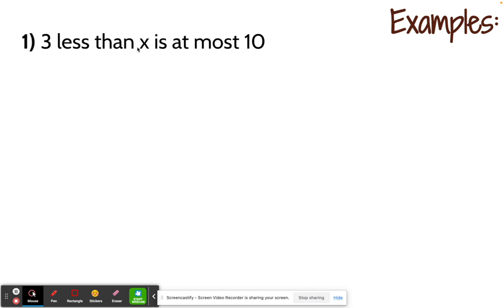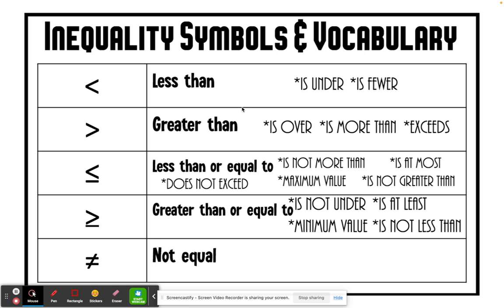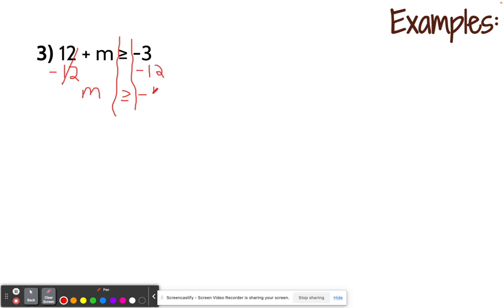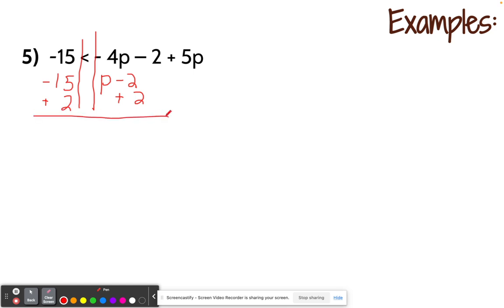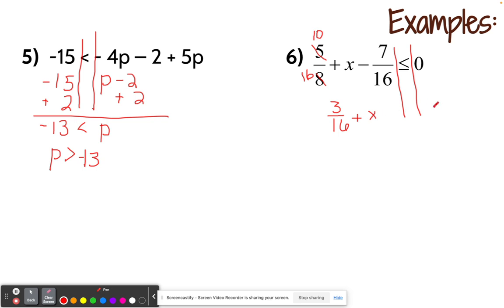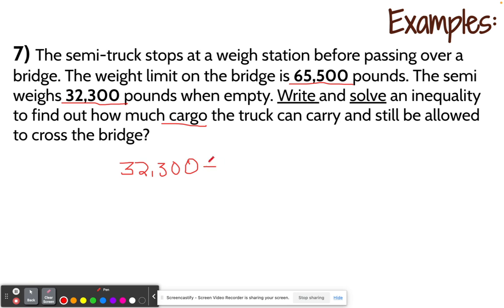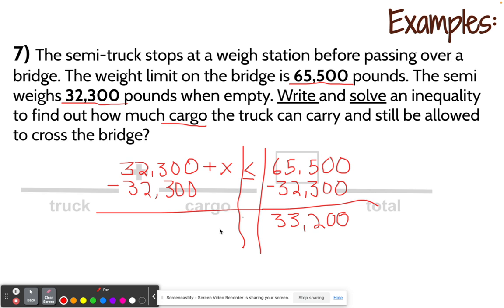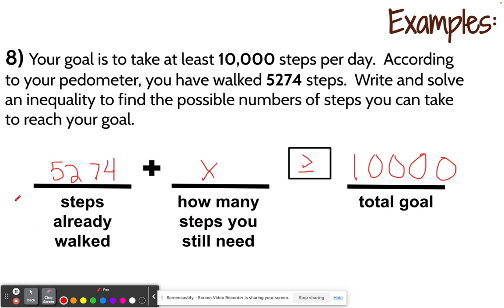3-2 Solving 1-Step Addition/Subtraction Inequalities